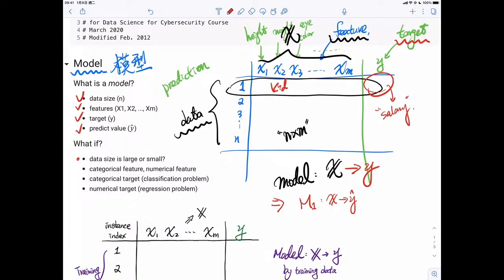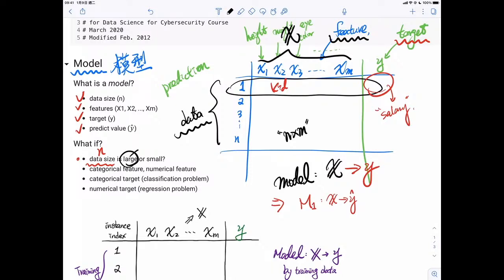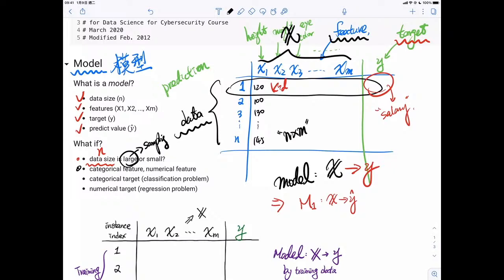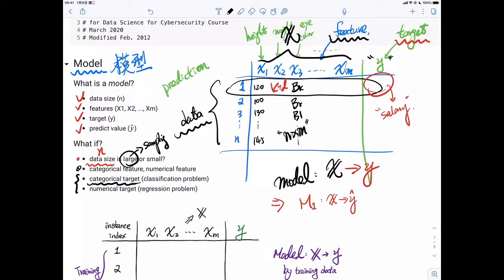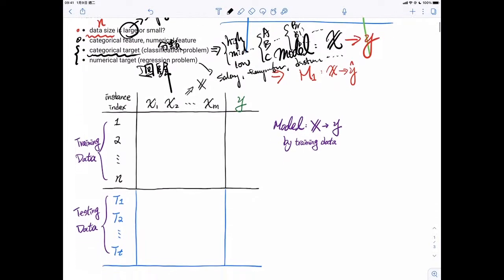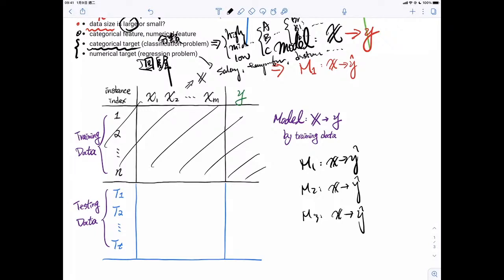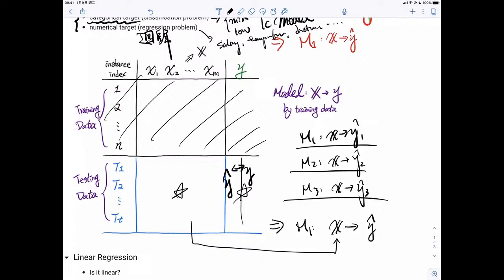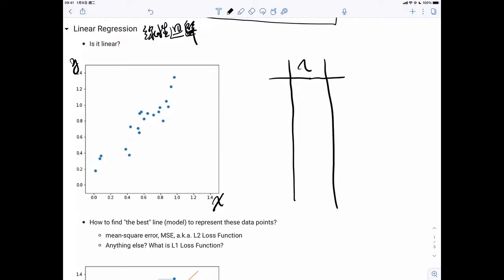[DS4CS] Week 02-2 Model